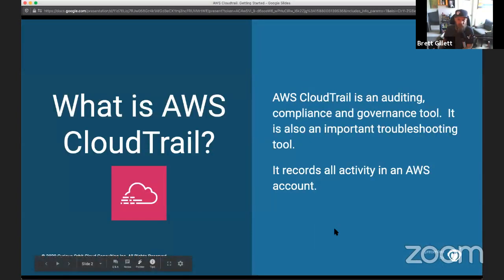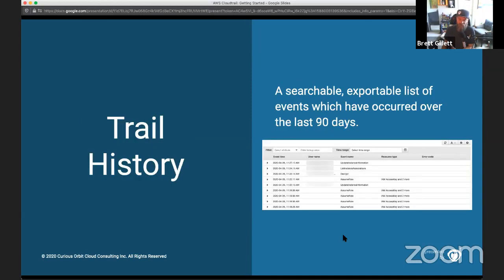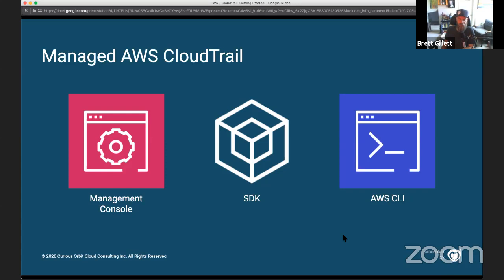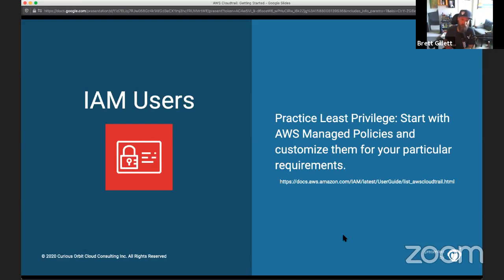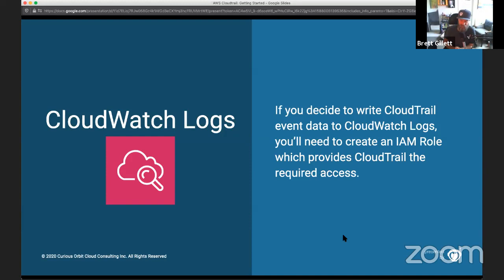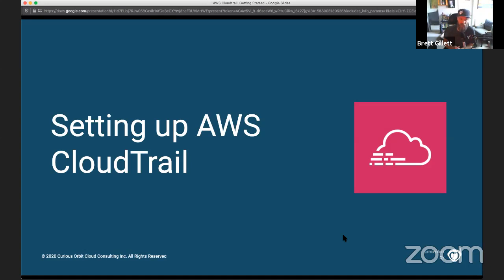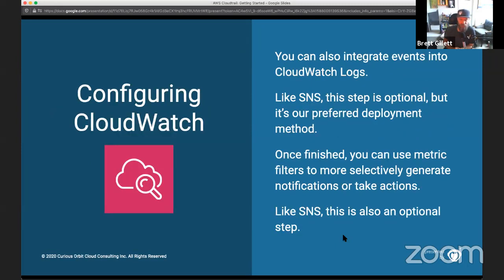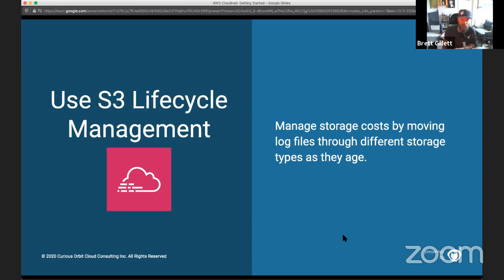AWS CloudTrail: Getting Started